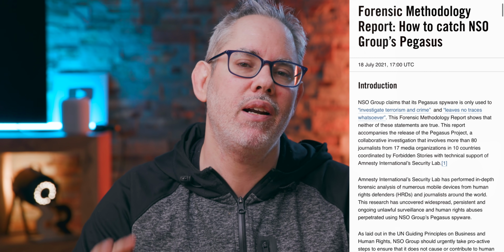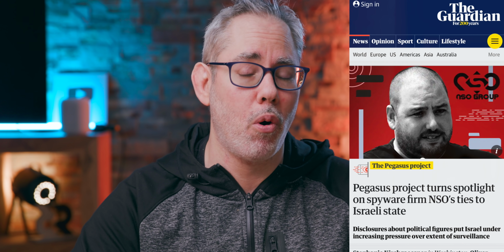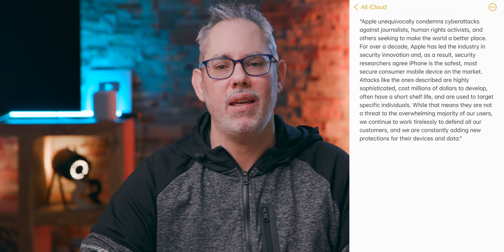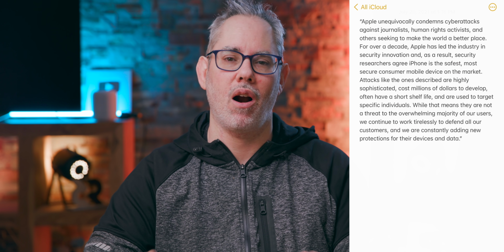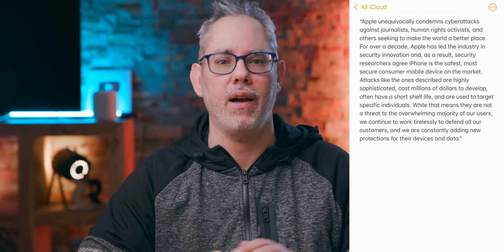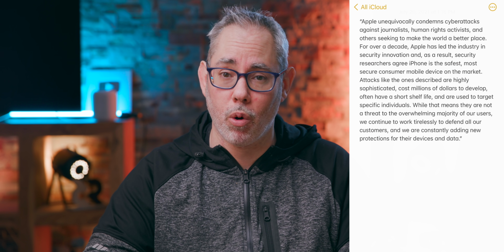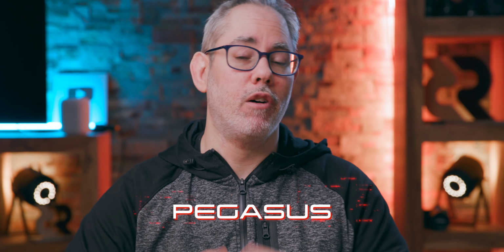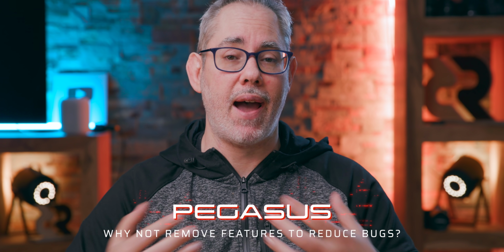Is Pegasus Spyware a Risk to YOUR iPhone?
🔥 NO ADS + bonus content! CuriosityStream & Nebula for less than $15 a YEAR!

Pegasus is military-grade spyware sold to nation-states, governments and agencies, ostensibly to fight crime and terrorism, also at incredible expense, but reports say it’s being abused by authoritarian regimes against journalists and dissidents. So, is your iPhone safe?

🔗 LINKS

Apple Statement:

“Apple unequivocally condemns cyberattacks against journalists, human rights activists, and others seeking to make the world a better place. For over a decade, Apple has led the industry in security innovation and, as a result, security researchers agree iPhone is the safest, most secure consumer mobile device on the market. Attacks like the ones described are highly sophisticated, cost millions of dollars to develop, often have a short shelf life, and are used to target specific individuals. While that means they are not a threat to the overwhelming majority of our users, we continue to work tirelessly to defend all our customers, and we are constantly adding new protections for their devices and data.”

Get access to exclusive Discord, previews, even your name in this description or credits!

INDEX

0:00 - Overview
1:26 - What is Pegasus Spyware?
3:38 - Can Pegasus Spyware infect the iPhone?
6:17 - Can Apple fix Pegasus Spyware?
7:45 - Why can't Apple prevent spyware?
9:24 - Can Apple make iMessage more secure?
10:55 - How can you detect Pegasus Spyware?

🍎🎙 APPLE TALK PODCAST

Companies occasionally make sample products available to facilitate reviews but provide no payment and get no editorial input, content approval, or advanced previews of the reviews. They see them for the first time when you do.

📷 Some video and imagery supplied by Getty Images

MORE